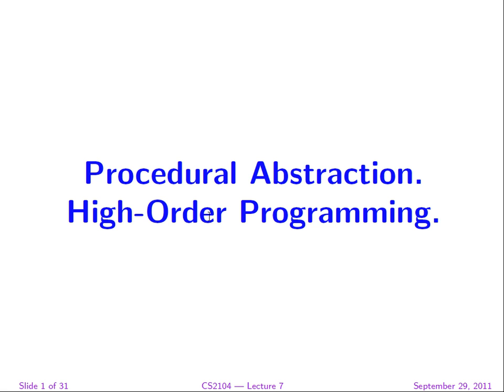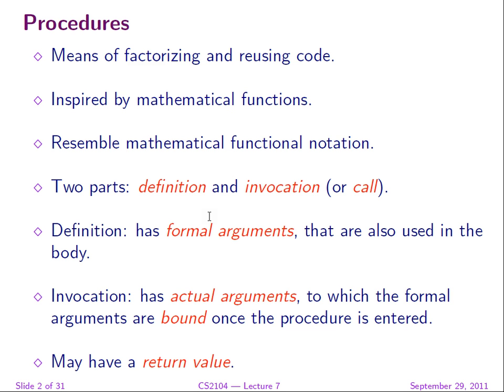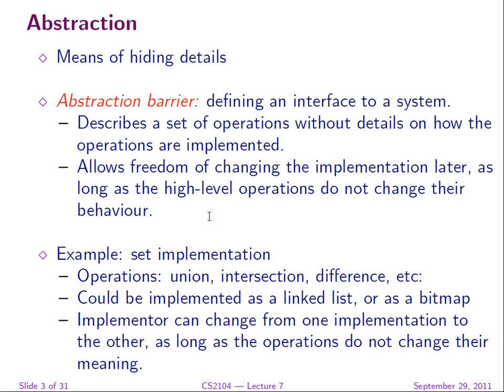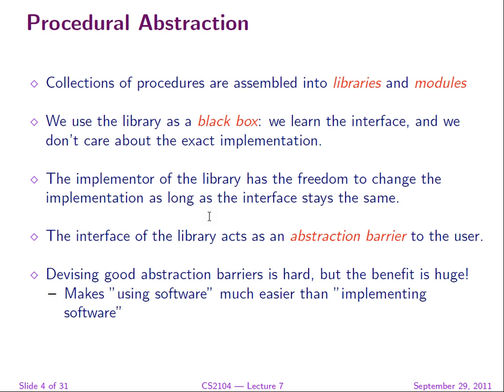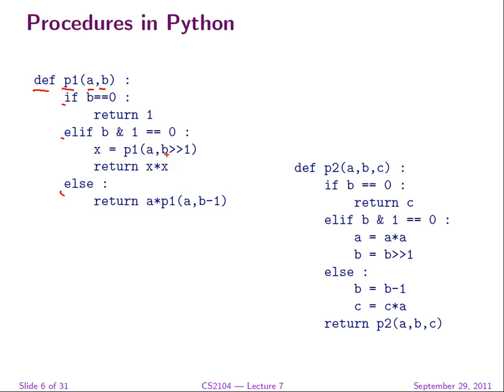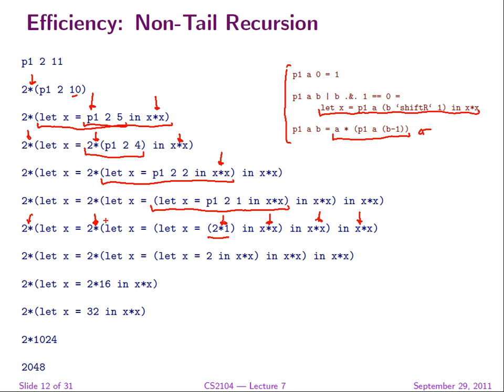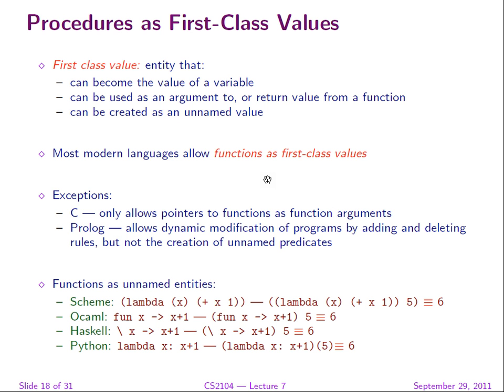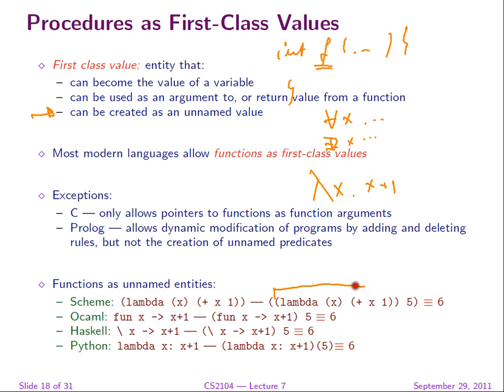CS2104 Programming Languages Lecture 7